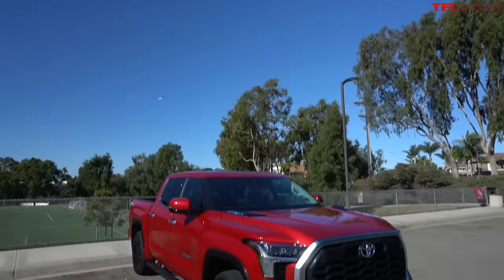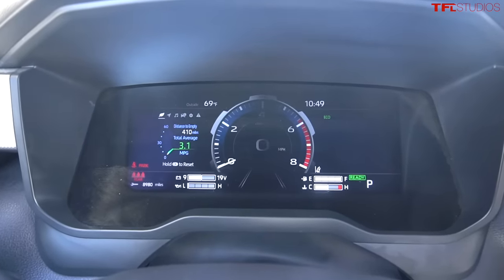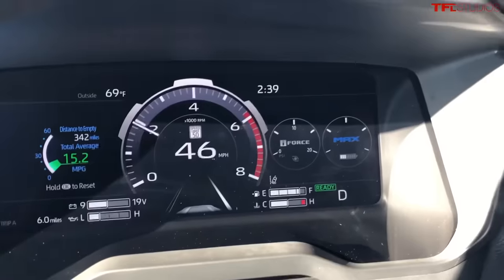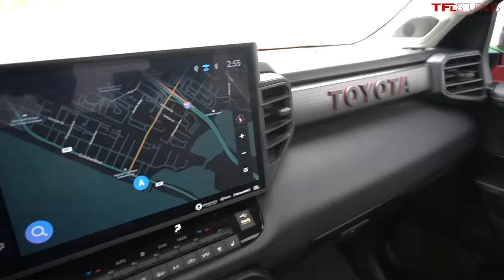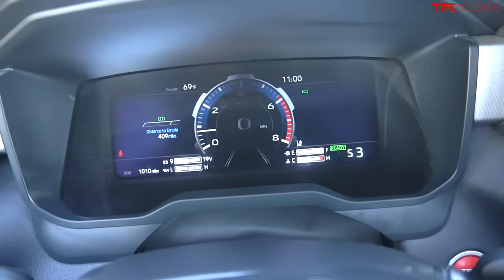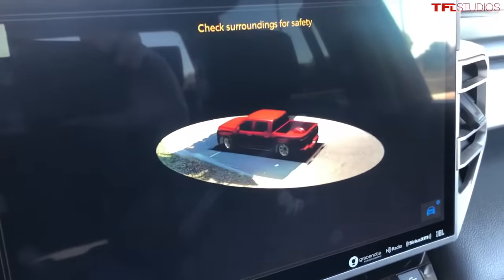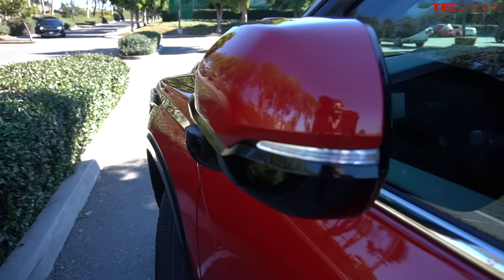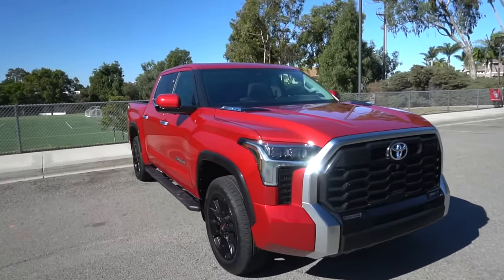The Crazy Features You May Have Missed In The Brand New Toyota Tundra!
) The crazy hidden gadgets & gizmos you may have missed in the all new 2022 Toyota Tundra!